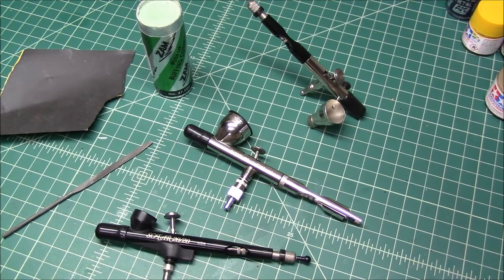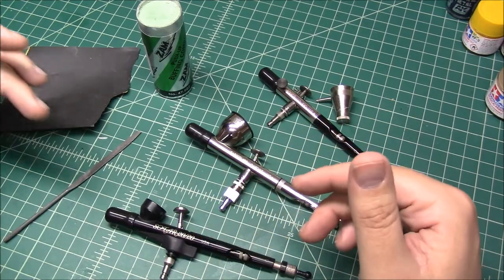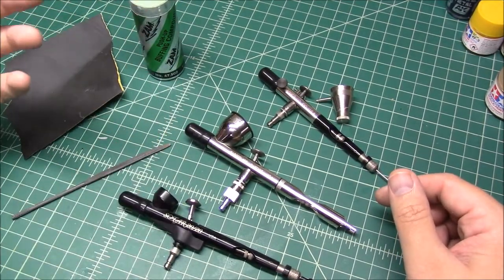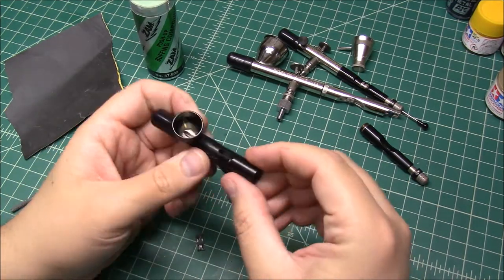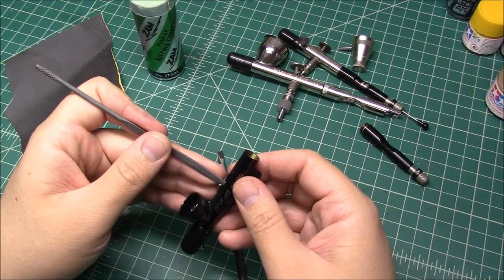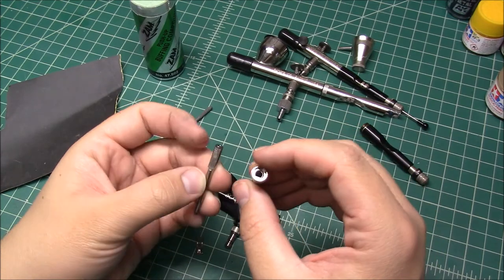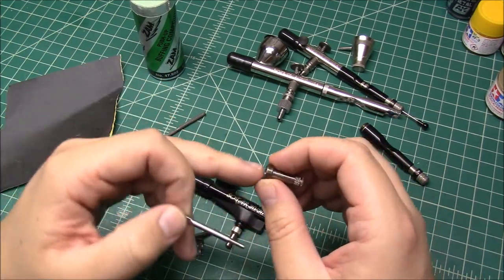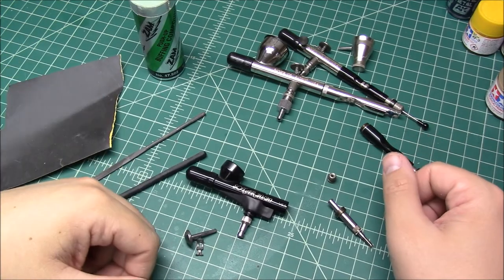Smooth Your Badger! How to smooth out the action on a Badger airbrush.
Smooth out that rough airbrush trigger!
Quick how-to on smoothing out the action on a Badger airbrush.
Very fast into on what to use and how to do it. I do not actually smooth the action of an airbrush in the video as that took too long. But you'll have everything you need to know watching this.